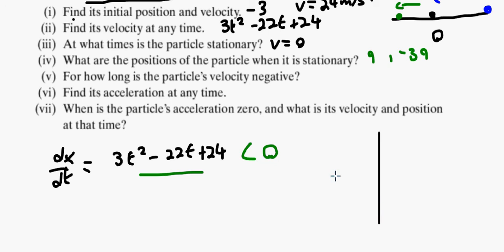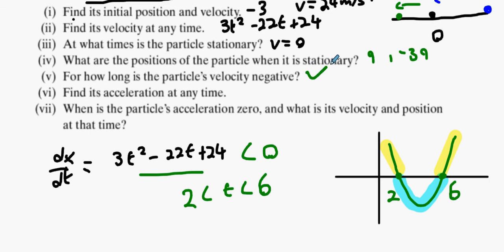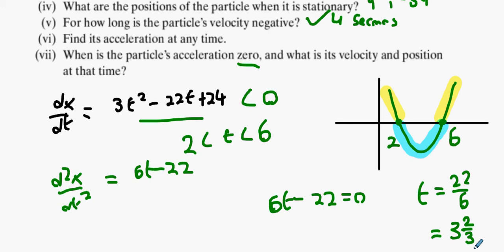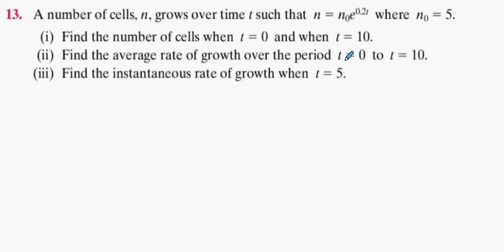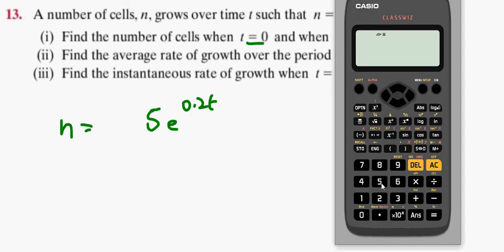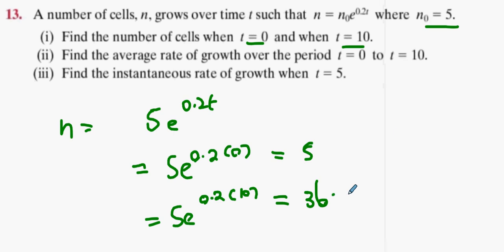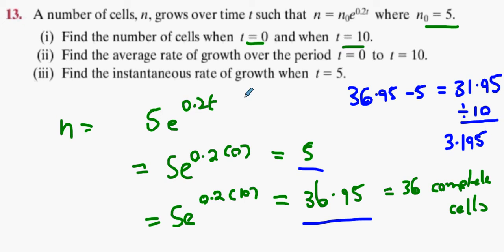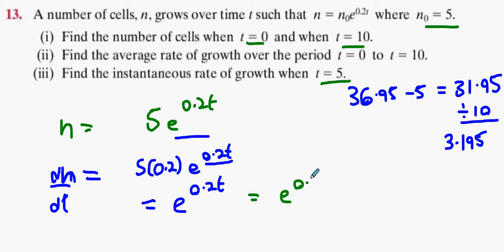6hons 4 5 q12q13